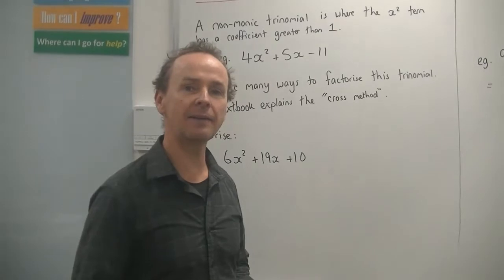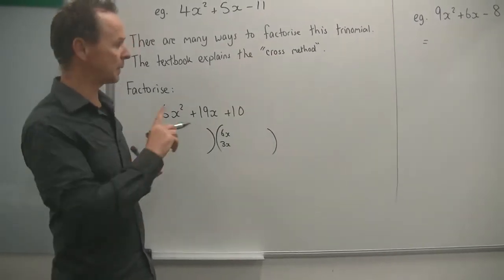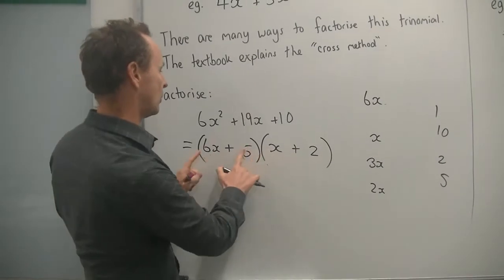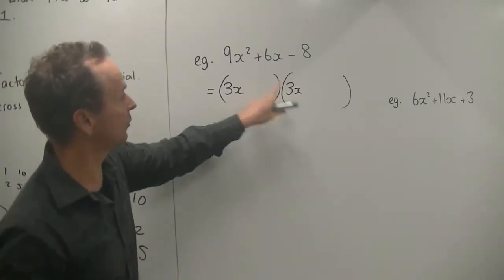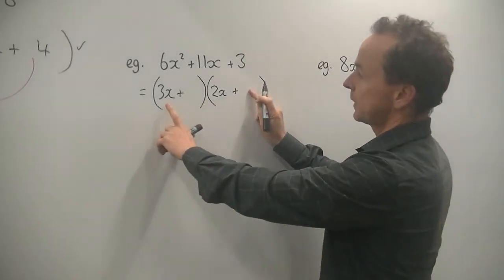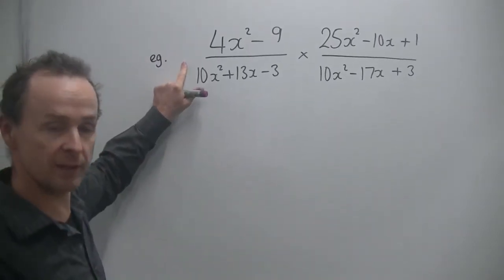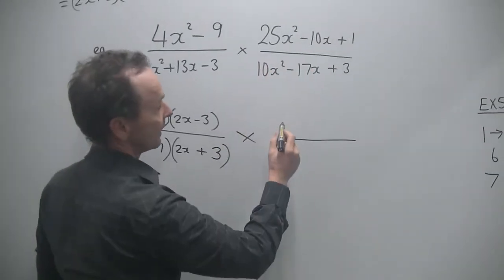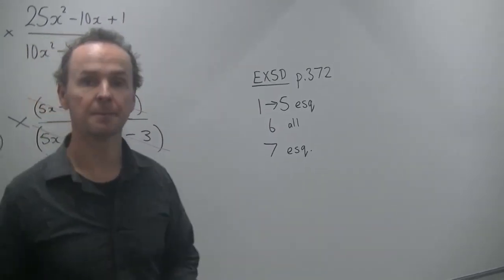Factorising Non-Monic Trinomial Expressions Ex 5D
Factorising non-monic trinomial expressions
Year 10 Maths
Ex 5D
Mr Barclay